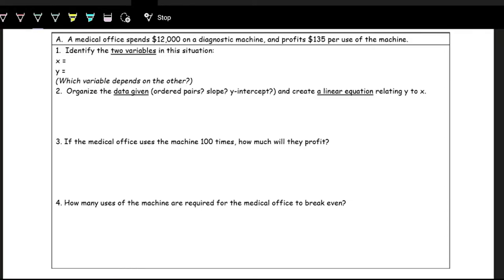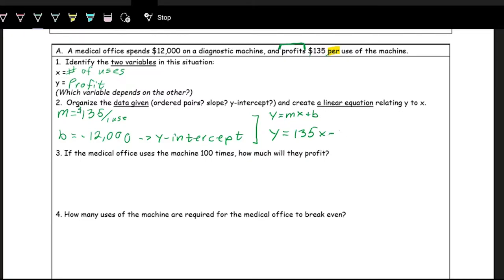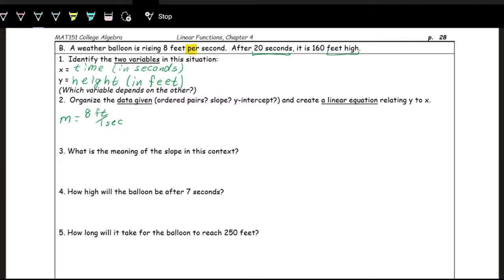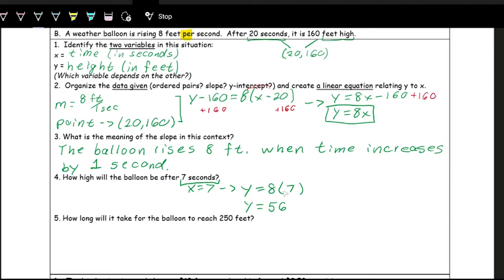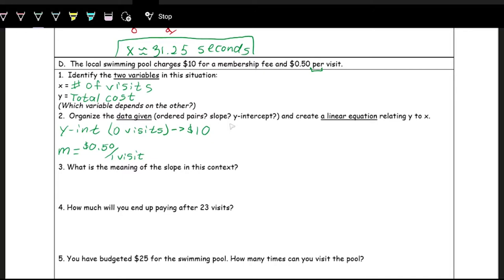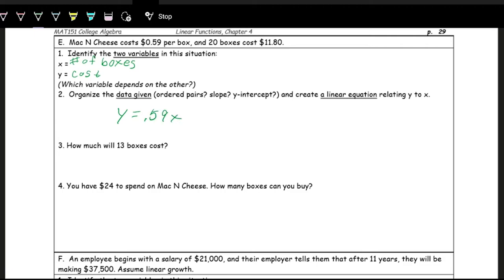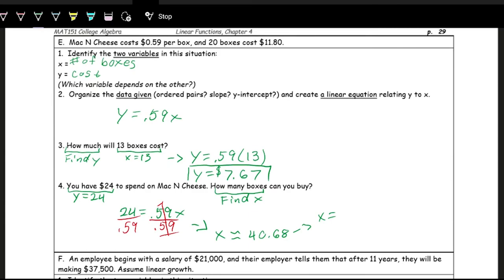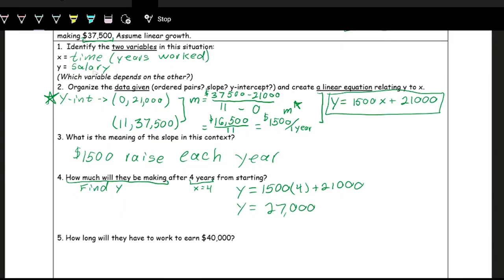Linear Application Problems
Lecture video for College Algebra covering examples of linear application problems.